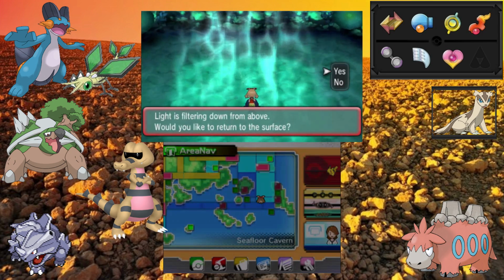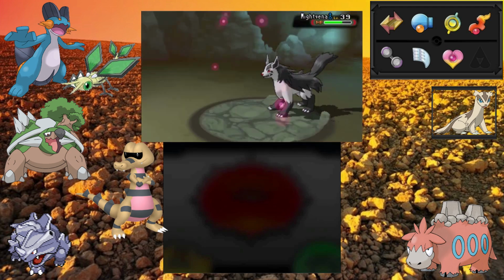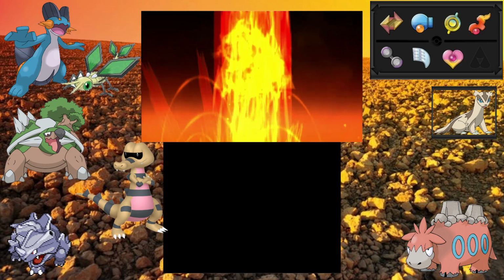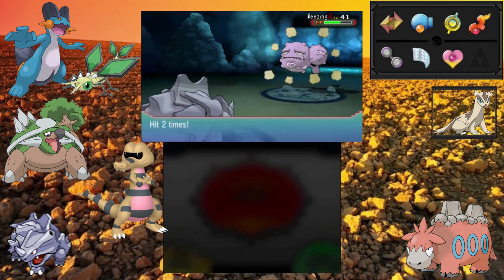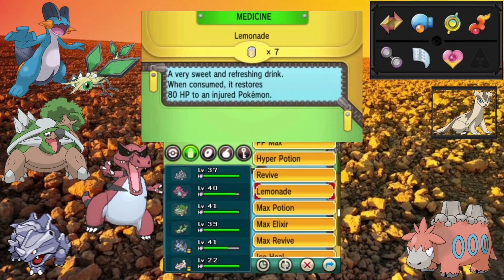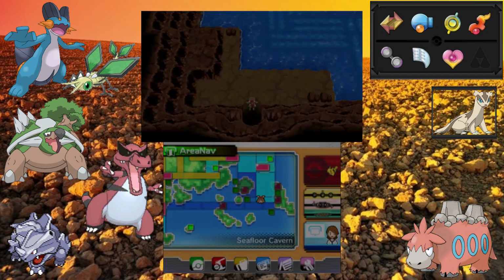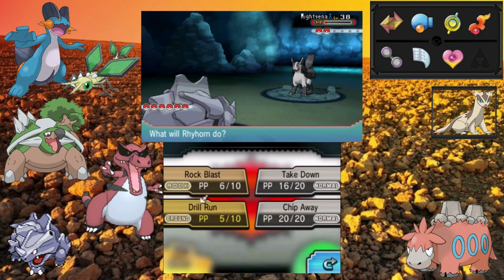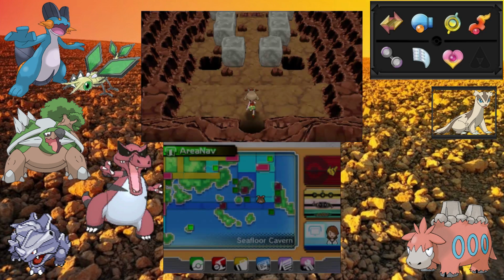Pokémon Omega Ruby Specializing in Ground Type Pokémon Playthrough 9.30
On this Channel we do lets play style games based op various Pokemon games.  We do the Pokemon Gym challenge or Monotype playthrough